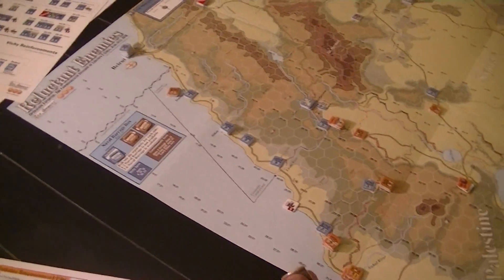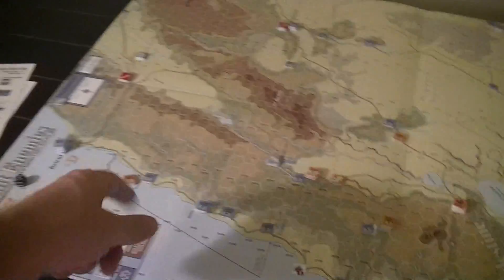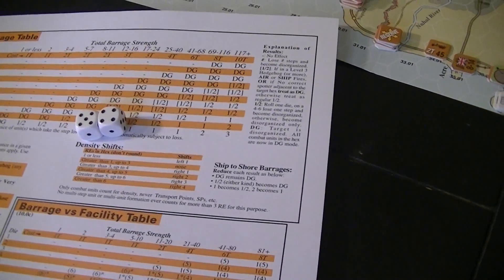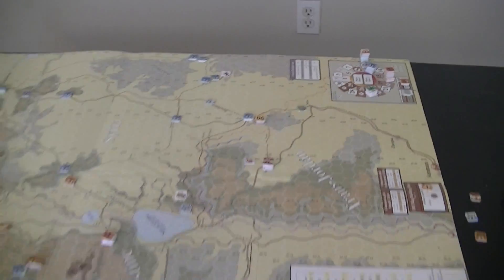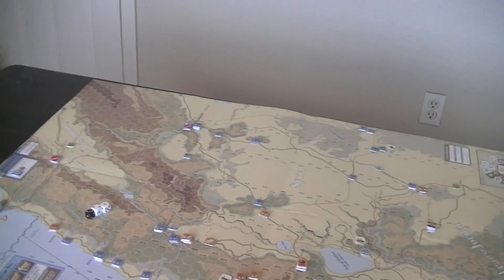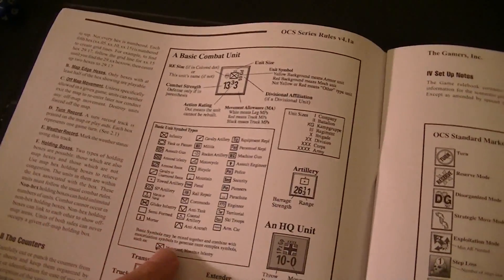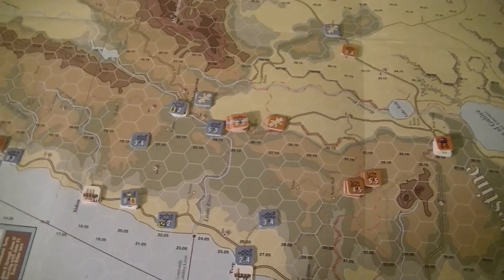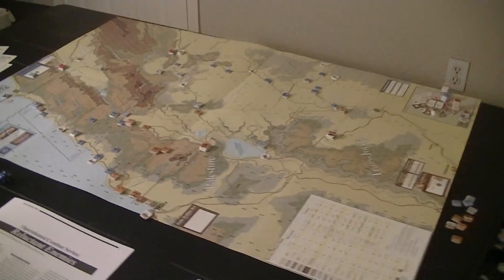Reluctant Enemies - June 8b